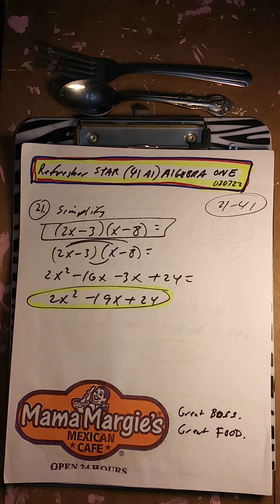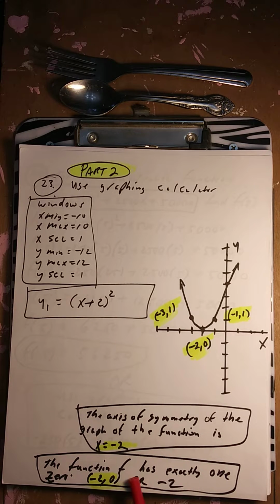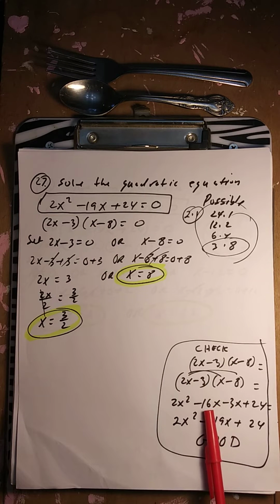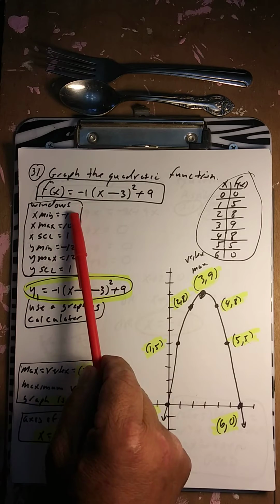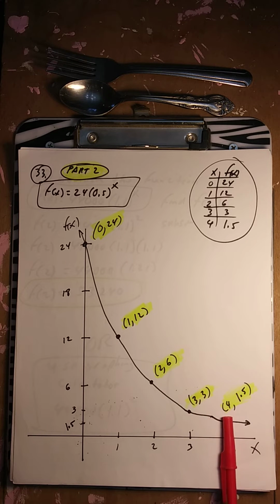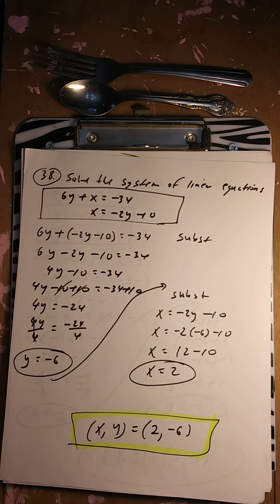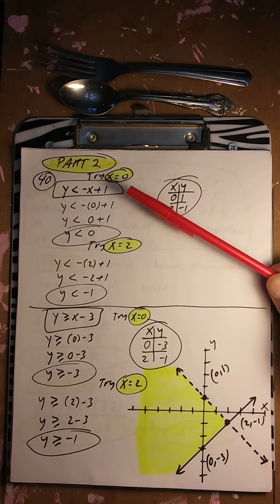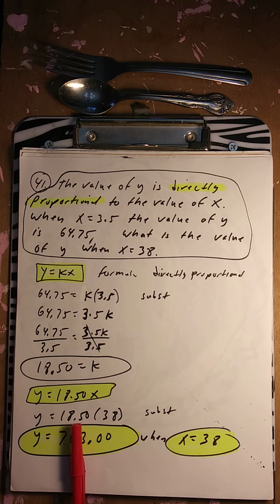STAR ( 41 A1 part 2) Algebra 1